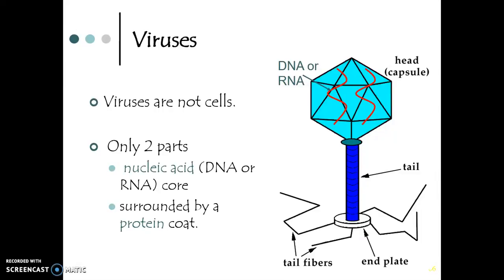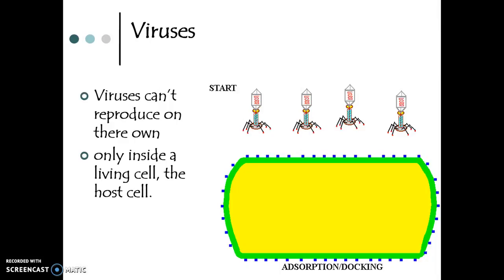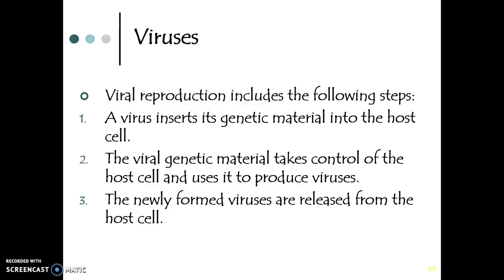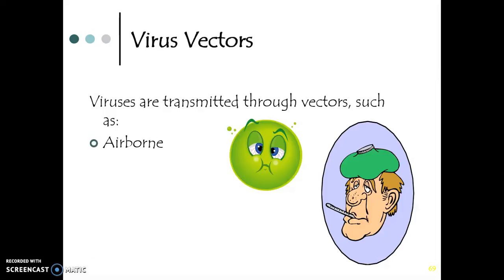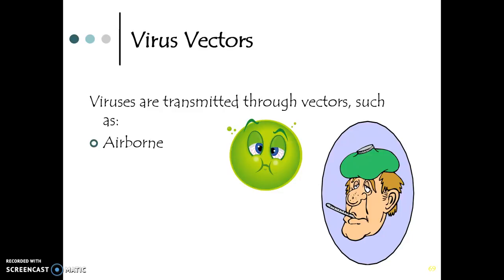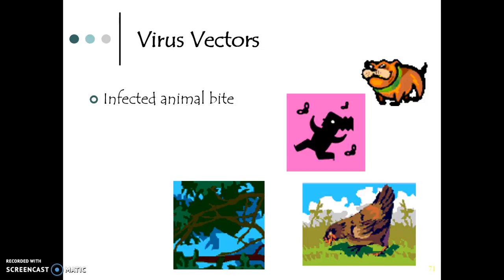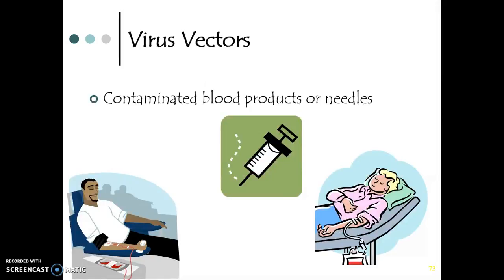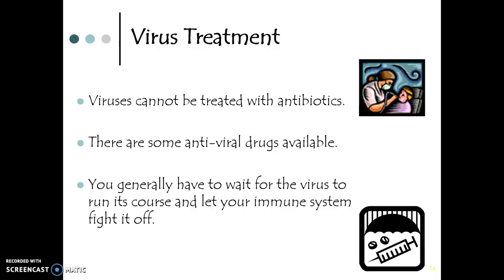Viruses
What viruses are made of, brief cycle, vectors